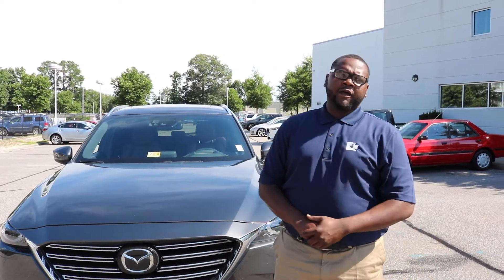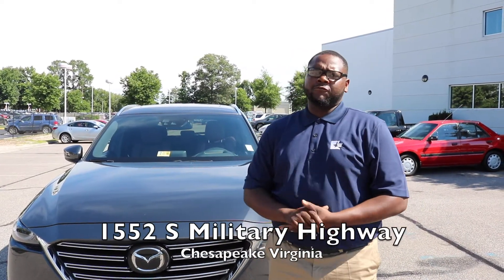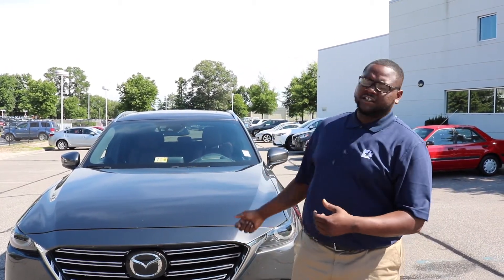Smart City Brake Support in the Mazda CX-9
Mike demonstrates the smart city brake support system on the CX-9